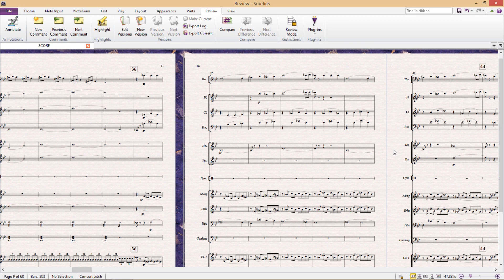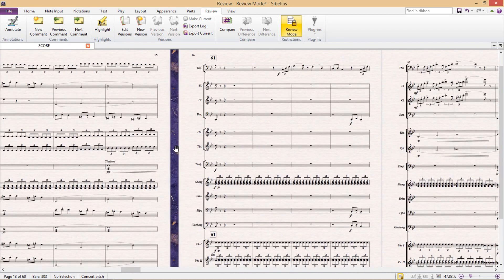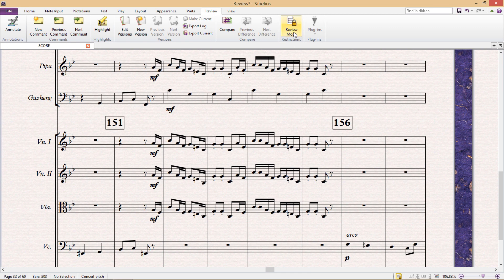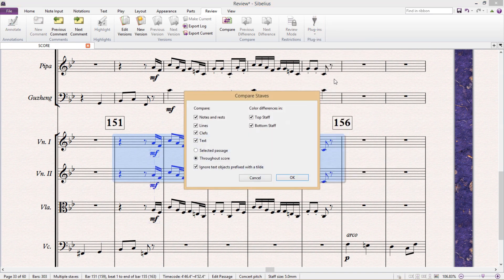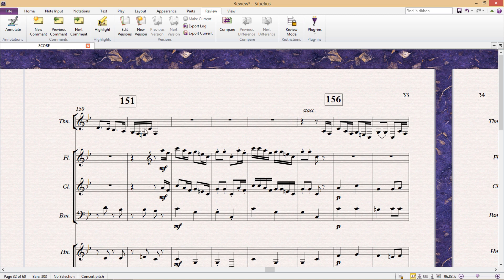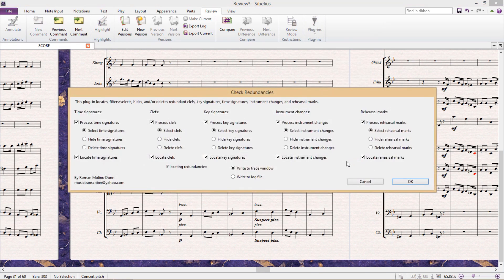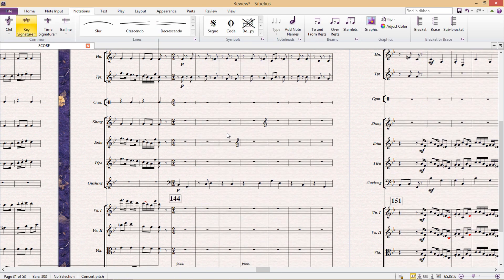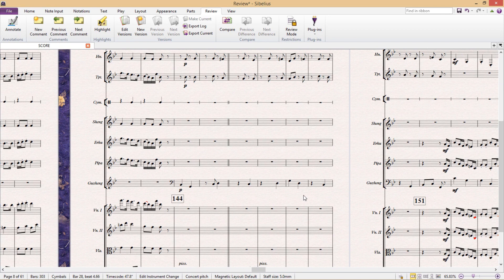Sibelius Proof Reading Tools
Sibelius' proofreading features and 'review mode' which disables editing and allows for safe scrolling and sharing with non-Sibelius users. We also discuss useful plugins such as 'compare staves', 'check clefs', 'check pizzicato', and 'check redundancies', which help identify and fix errors in your score. These tools enhance your proofreading process and improve your compositions.